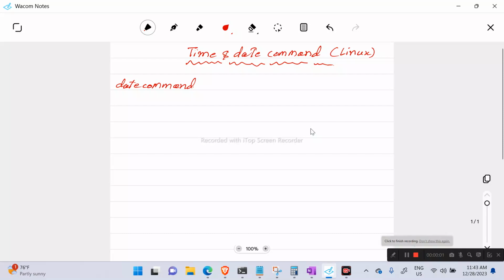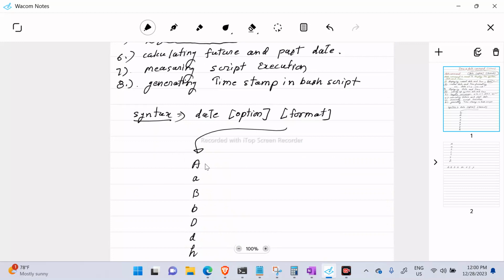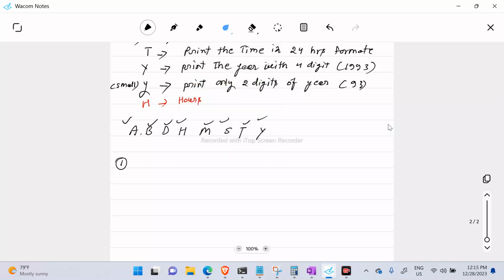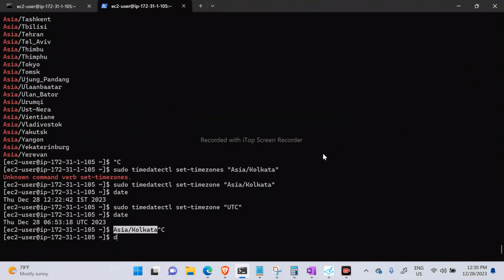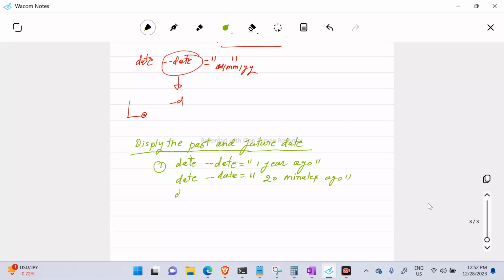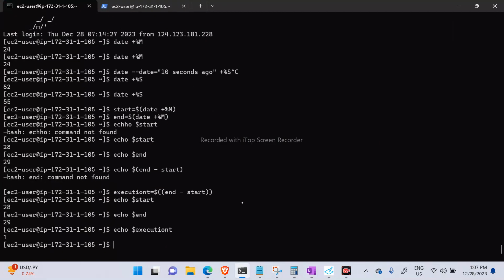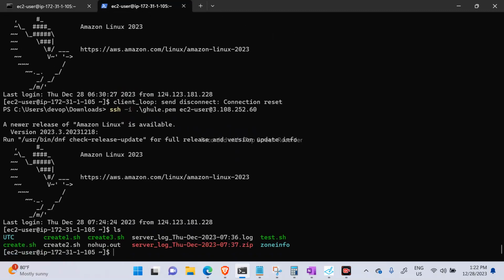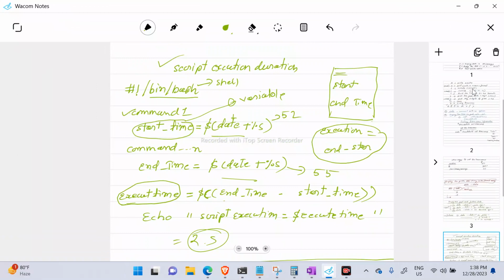"Mastering Date and Time Commands in Linux: A Comprehensive Guide for Beginners and Beyond"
Dive into the world of Linux timekeeping! 🕰️ Unlock the potential of date and time commands with our latest tutorial. From displaying the current date to manipulating time formats, we'll cover it all. Learn essential commands, tips, and tricks to streamline your workflow and enhance your Linux skills. Whether you're a beginner or a seasoned user, this video is your guide to mastering date and time on the Linux command line. 💻⏰